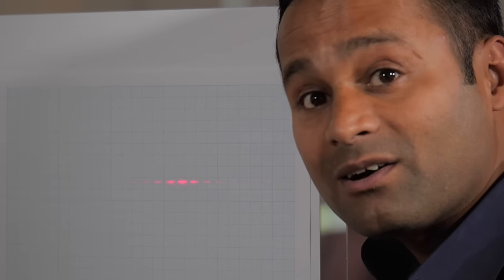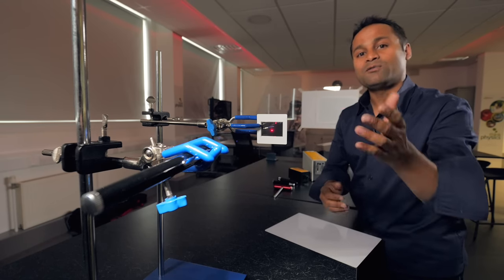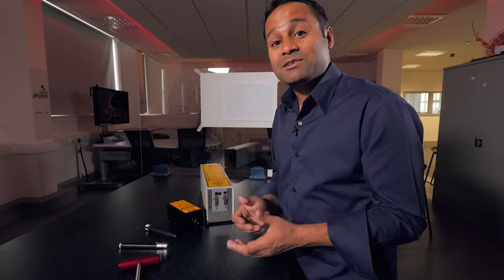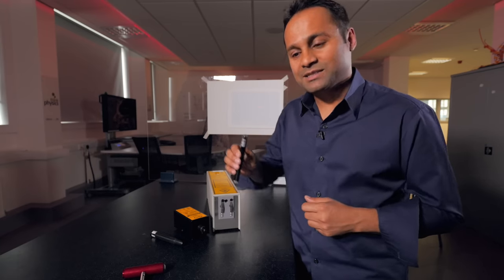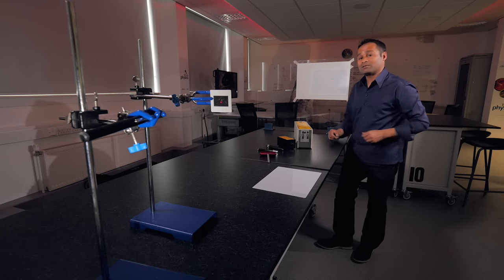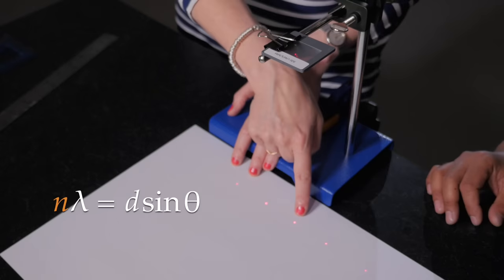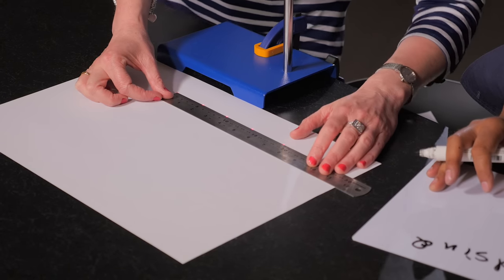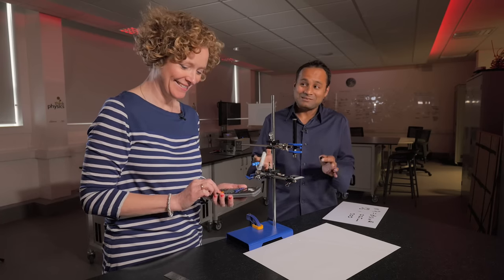A-level Physics Core Practical: Diffraction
For teacher's notes, other resources and more films from this series,

Alom Shaha and Christina Astin present their thoughts on approaches to the classic double-slit and grating diffraction experiments.

Written & presented by Alom Shaha.
Directed & Edited by Jonathan Sanderson
Advisors: Carol Davenport, David Sang.

Produced by Physics Partners and NUSTEM, with assistance from the Ogden Trust.